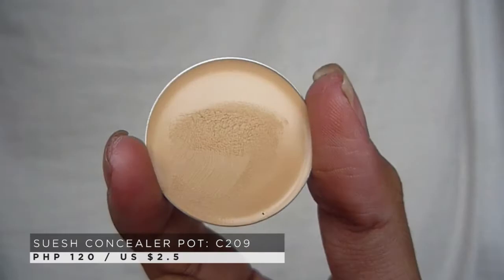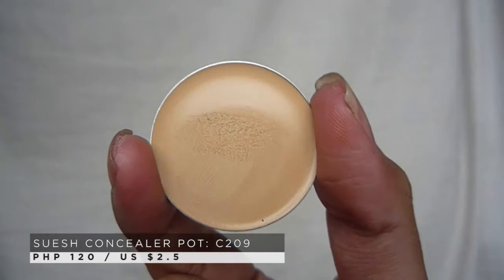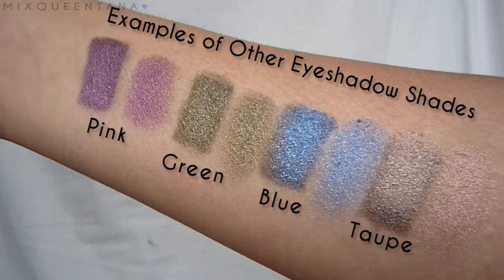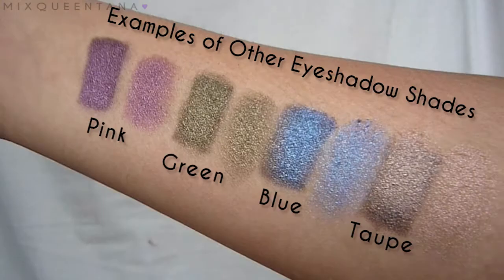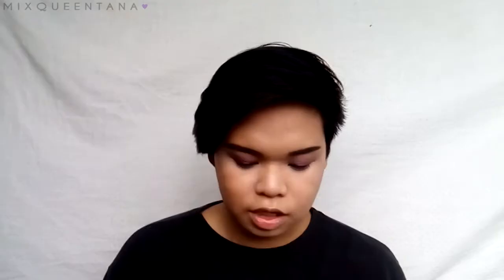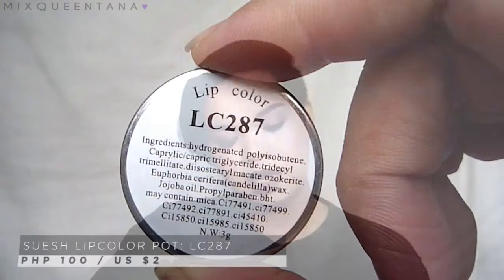1920's Prom Makeup Look | Talk Through | MixQUEENtana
Heyyy guys!!
So I know Prom season is just around the corner, so I give you a 1920's inspired Makeup Tutorial! YAAASSSS! I wanted to film this because I was supposed to just test this look to see if it works, and I'm glad I filmed it because I loooove how it turned out. I hope you love it as much as I do. I love you!

Products used:

F A C E:
lots of love Liquid Foundation in #3 Sand Beige
Suesh Concealer Pot: C209

C H E E K S:
Makeup World Complete Contour Palette

E Y E S:
Eyebrows: Ever Bilena Precision Blender in Brown
Max Studio 35 pc. Eyeshadow Palette
Ever Bilena Lash Curler
Maybelline Hypercurl Volum Express

L I P S:
Ever Bilena Precision Blender in Brown
Suesh Lip Color in LC287

New to my channel? No prob!

Hiii! Mix here! I am 19 years old. I want to be a professional makeup artist one day. I am just starting building my makeup kit. For now, I will be posting videos here on my channel.

Guys can wear makeup too, right?